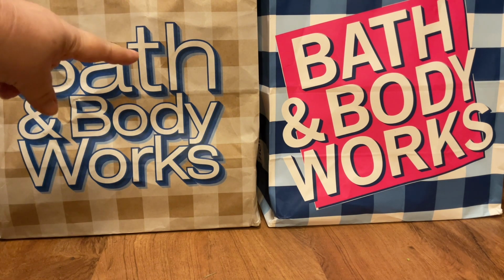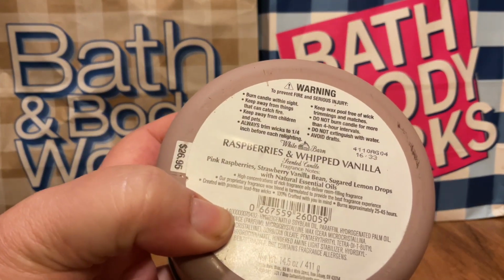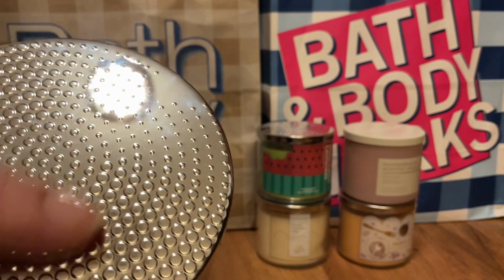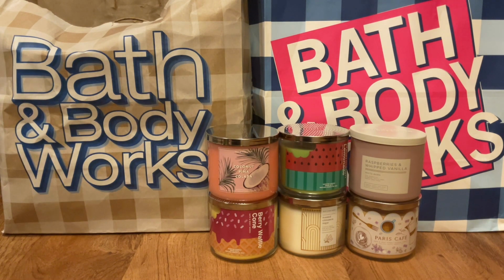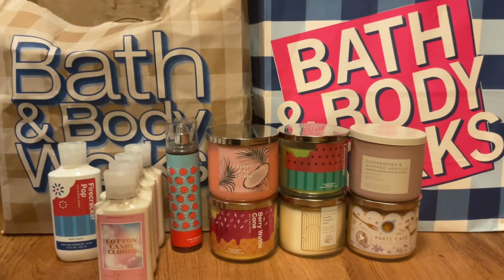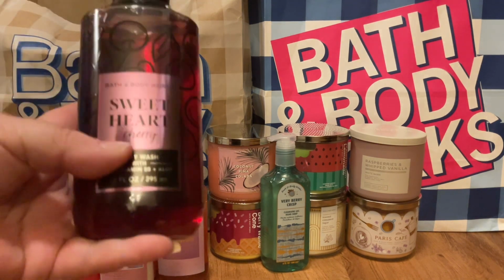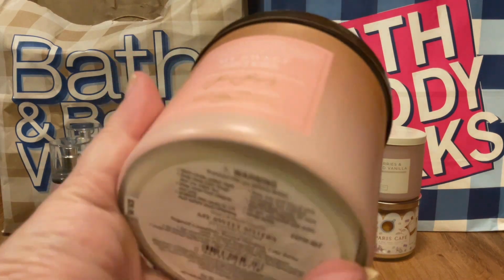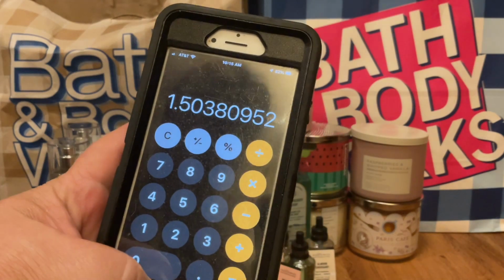Bath and Bodywork’s Sumer SAS Haul #1 Day 1&2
Just an edit. When I say I have three littles, I have my son and then the two grands during the day. I’m very happy for the most part with my haul. My BBW is a small store with a White Barn connect. We do not always get a big variety of items. It is located close and I do not travel to other cities so I get what I get.